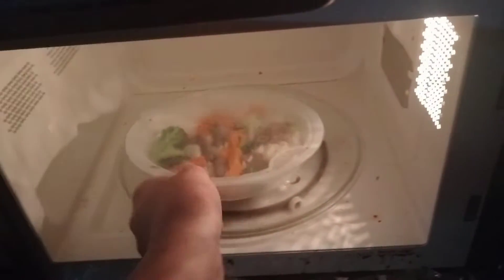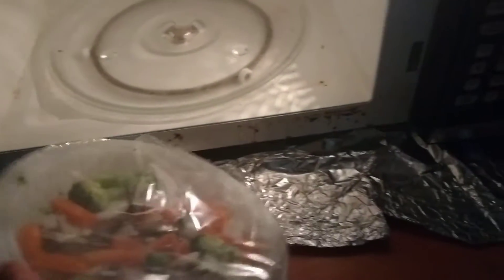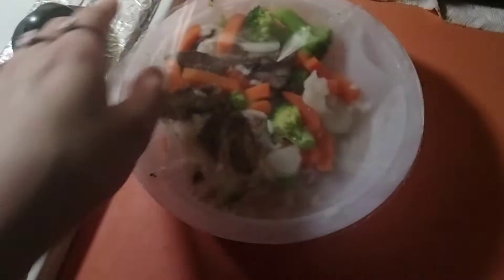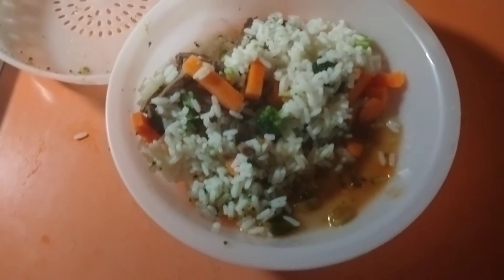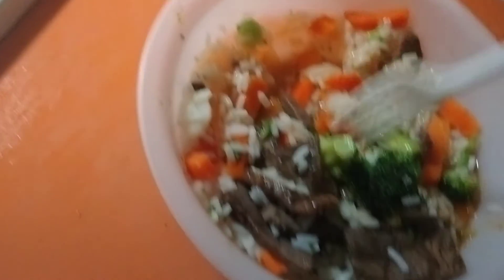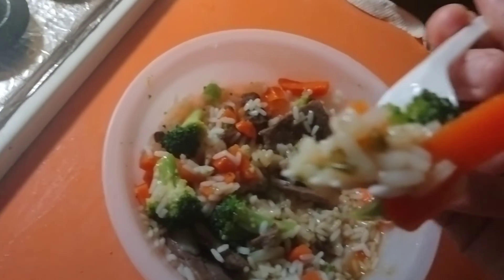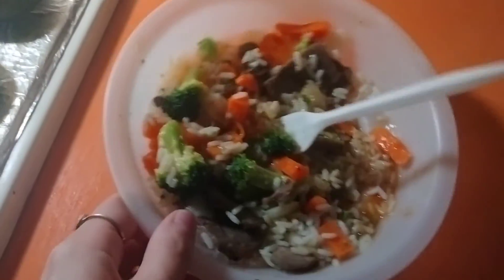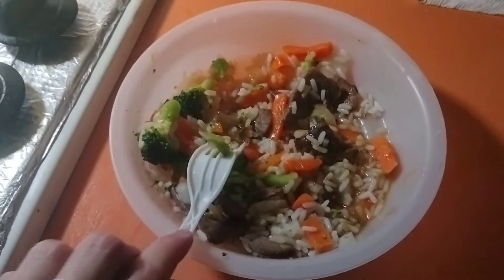beef Teriyaki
I deicided to do a video of how to make this tv dinner meal. very easy fast and simple to make. it's very delicious and YUMMY